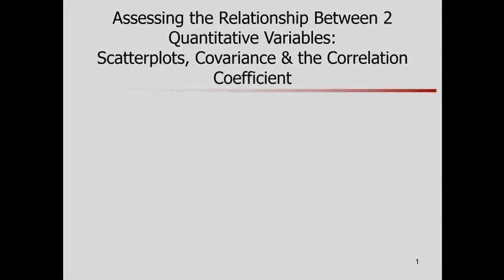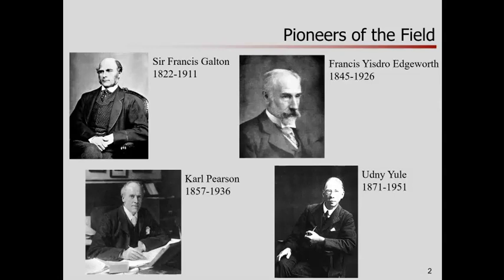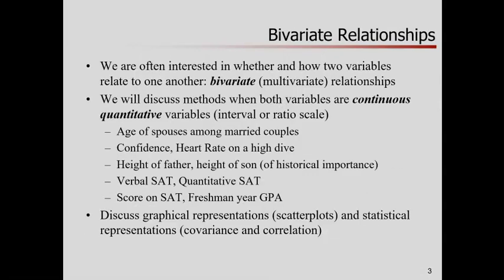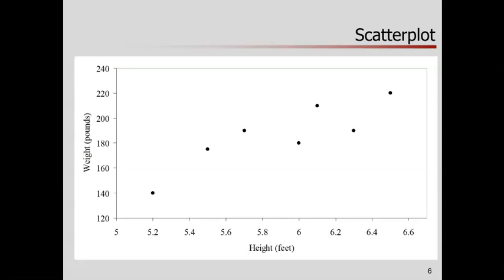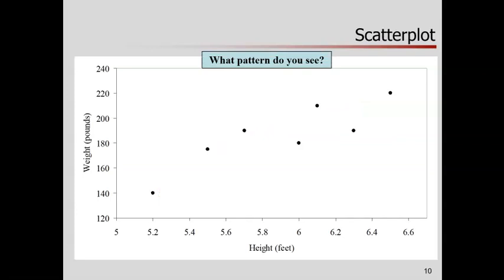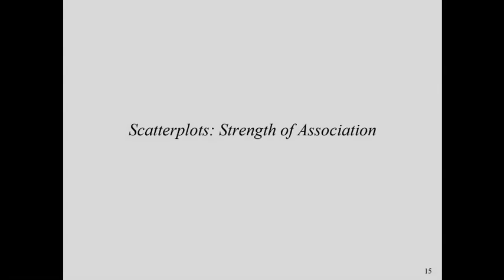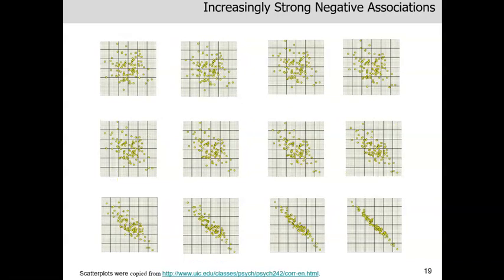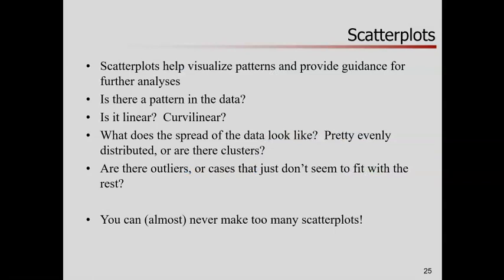Correlation Part 1 Scatterplots